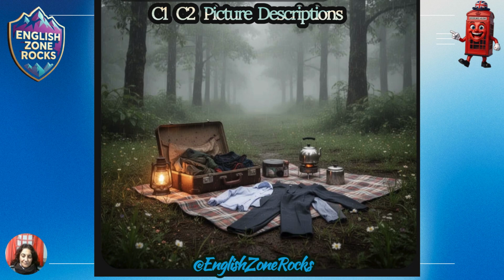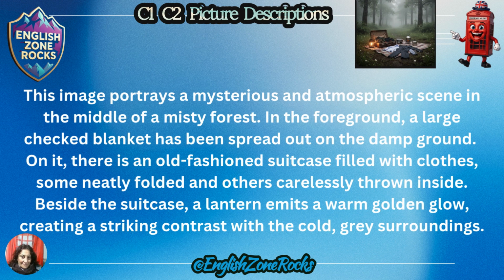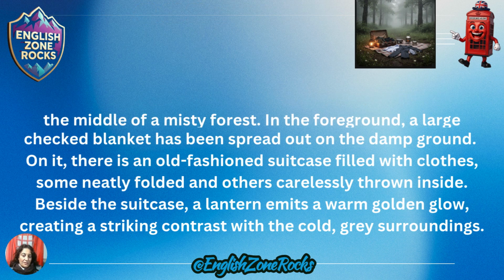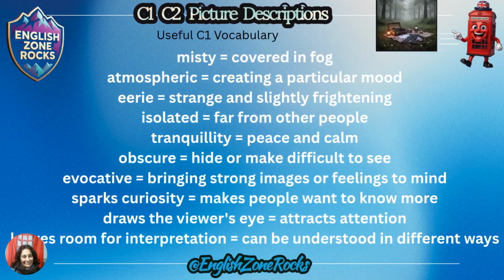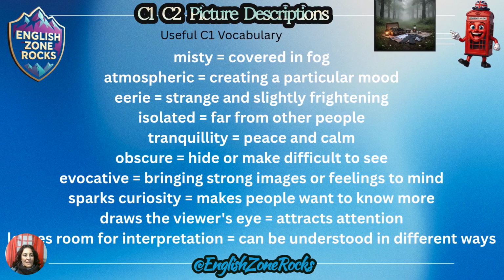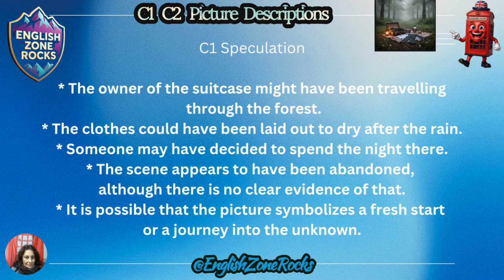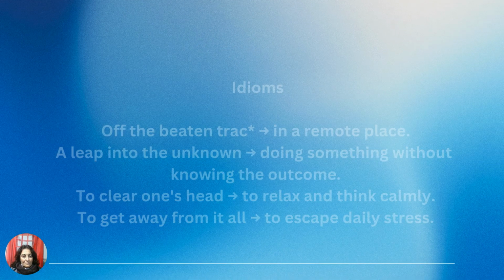C1 C2 PICTURE DESCRIPTION - ITEMS ABANDONED IN FOREST?